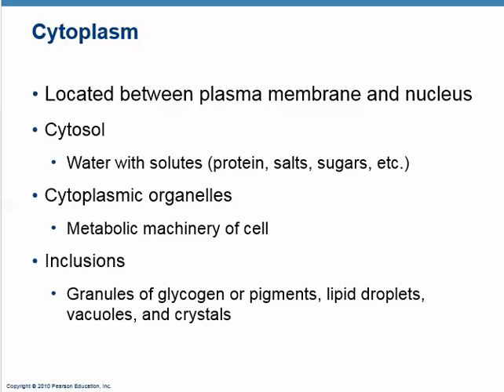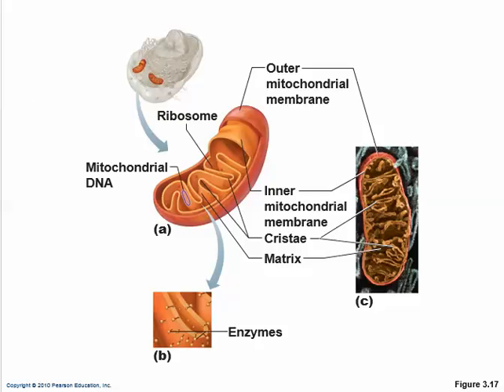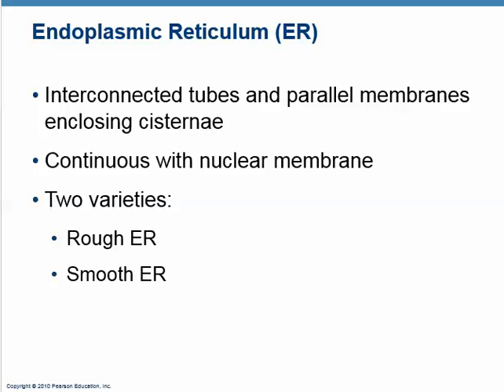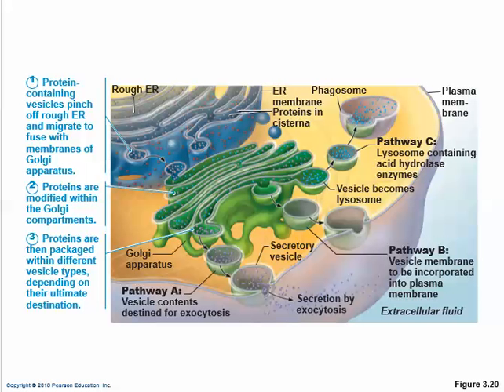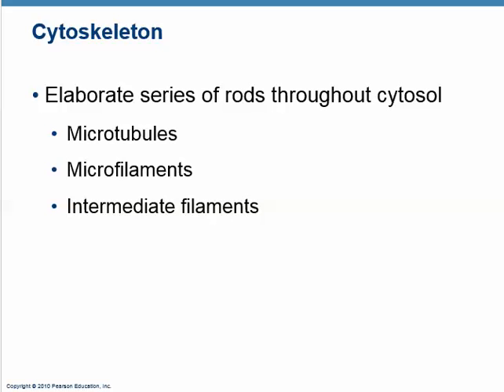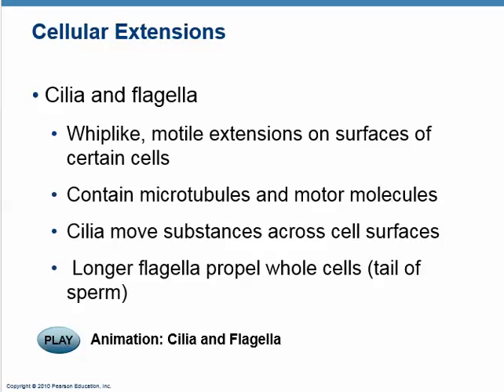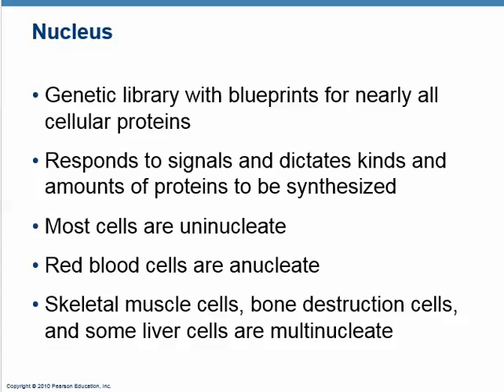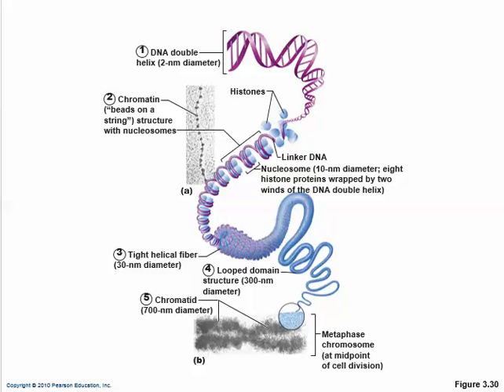NURS 1531 Chapter 3c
rganelles and nucleus